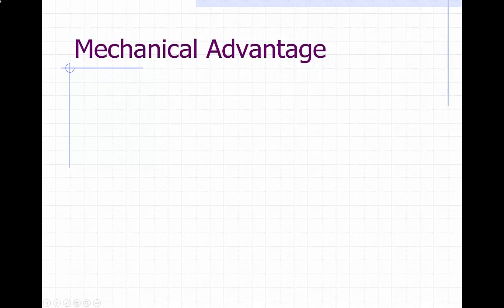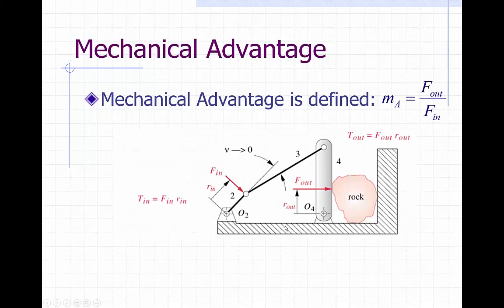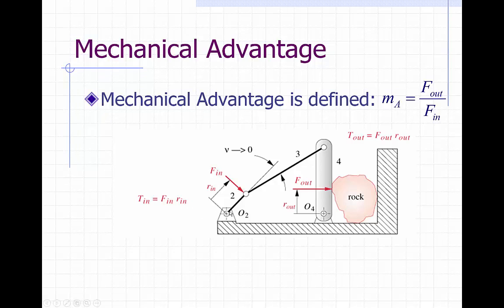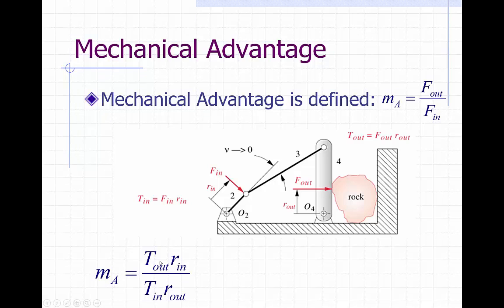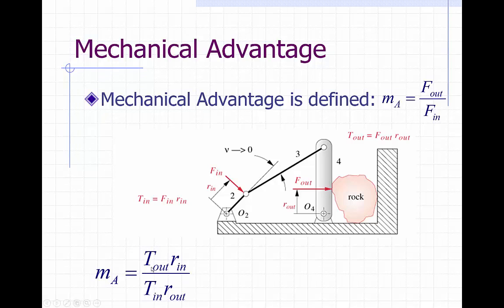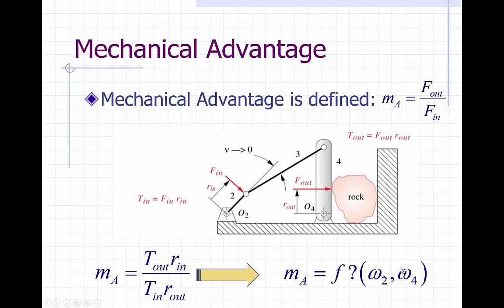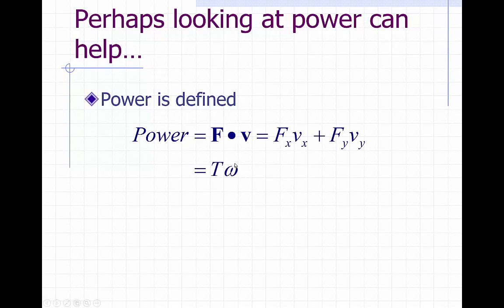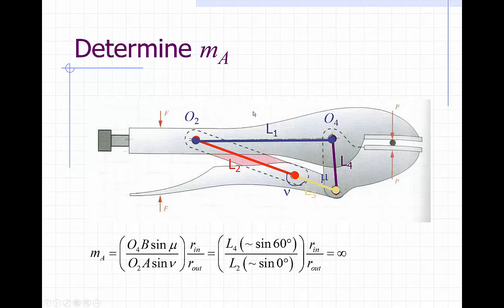Mechanical Advantage for Linkages